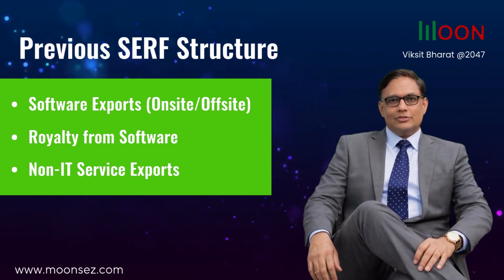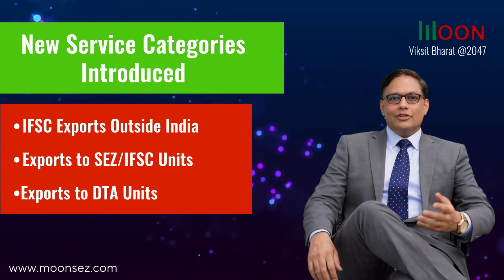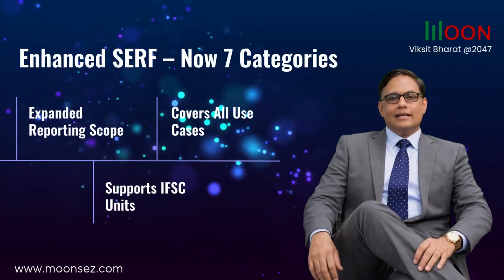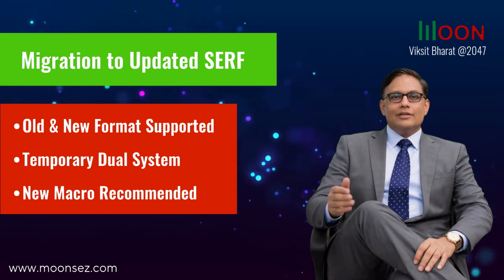SEZ Online System Update – Build Version 3.00 (March 2026)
Big update alert for SEZ stakeholders!
The latest Build Version 3.00 brings enhanced efficiency, smoother workflows, and improved compliance features to the SEZ Online System.
 Stay updated. Stay compliant. Stay ahead.